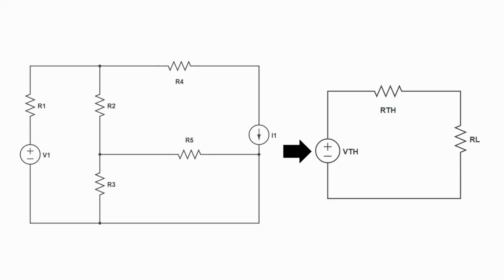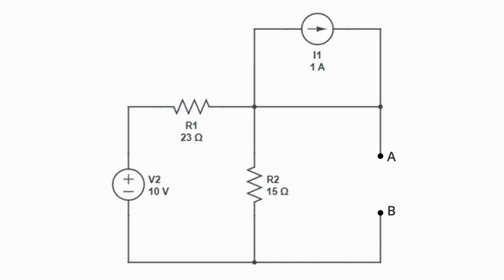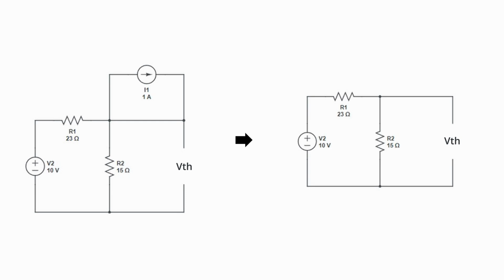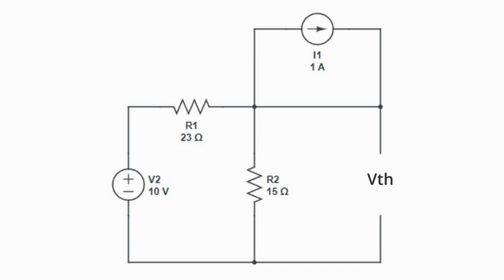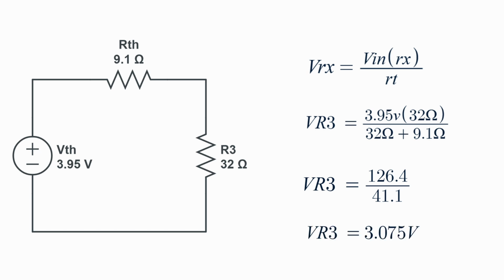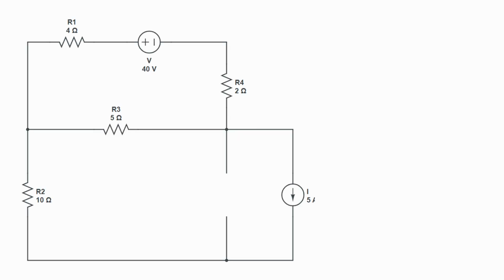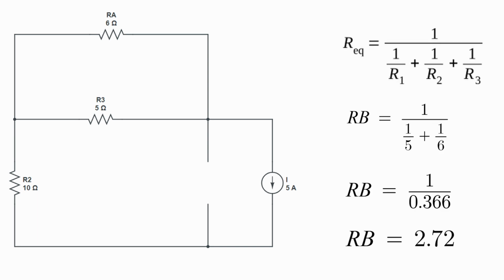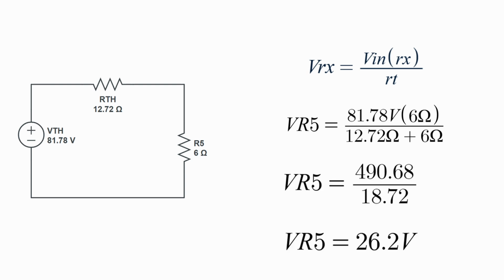Thevenin's Theorem: Simplifying Circuits Made Easy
In this video whether you are an engineering student or an electronics/circuits hobbyist, you'll learn how to properly use the Thevenin's theorem after watching 2 real examples being solved step by step in this tutorial/guide.